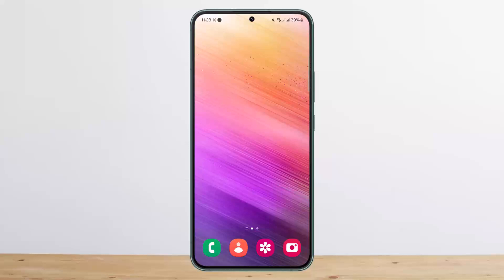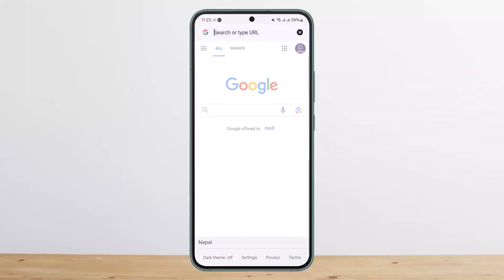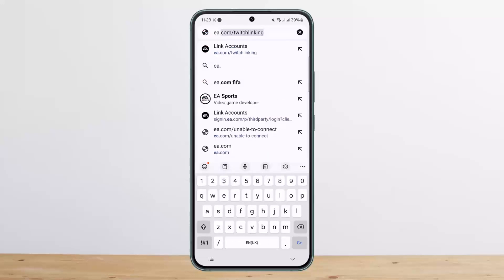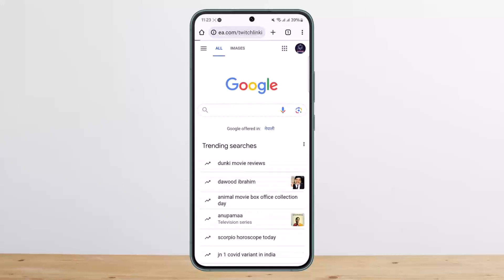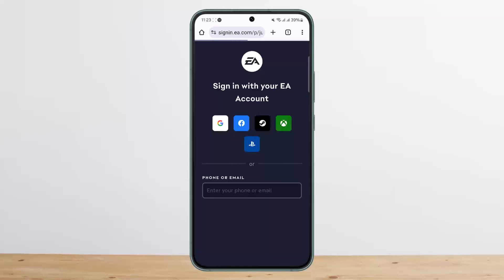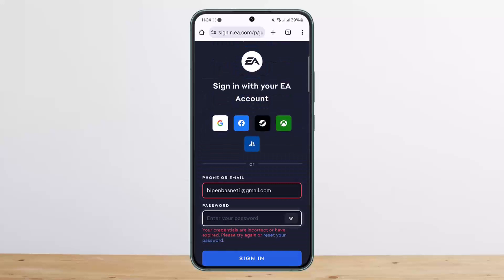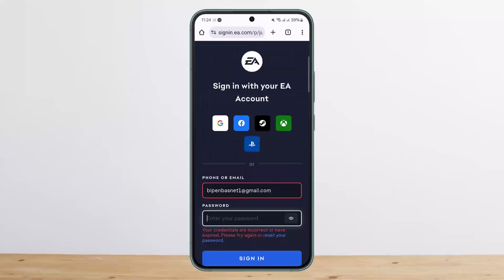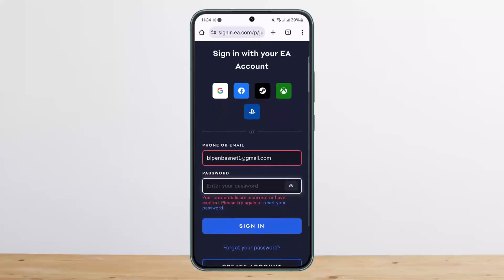How Do You Link Your EA Account To Twitch !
In this tutorial video, I will simply show you how to link Ea account to Twitch account . So just make sure to watch this video till the end.

~ Video Chapters:
0:00 Introduction
0:14 Ea & Twitch Linking
1:03 Outro